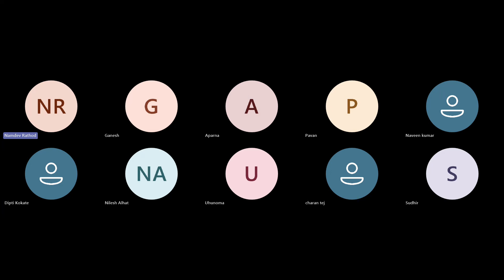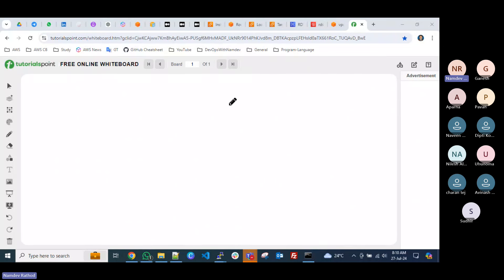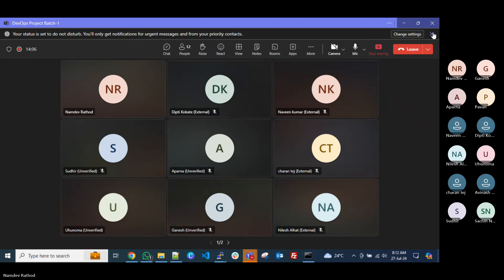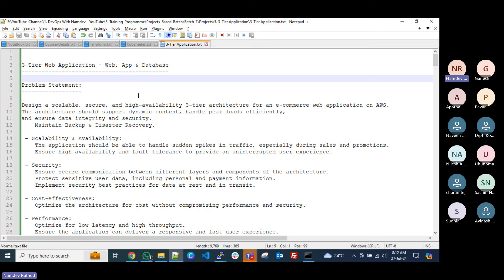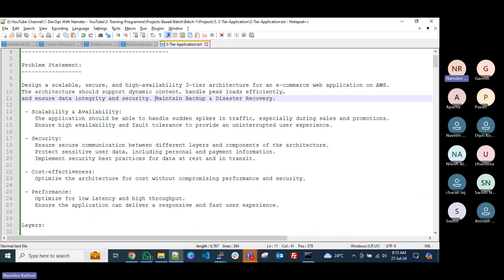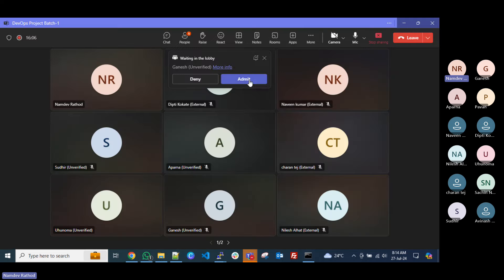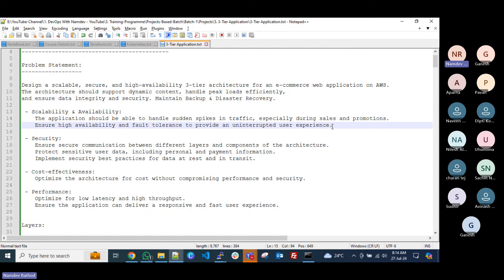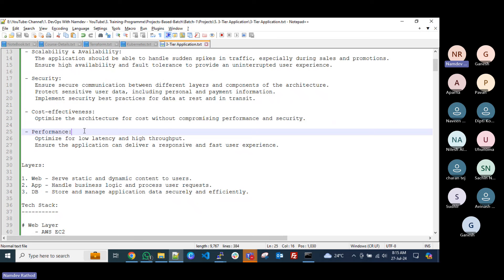Master In 3-Tier Architecture in 2 hrs! | Ultimate Guide for DevOps Engineer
🚀 Welcome To DevOps With Namdev YouTube Channel! 🚀

In this channel user will get videos based on AWS & DevOps. Such as real time projects, mock interviews, real time troubleshootings and DevOps career road map. This channel content are helpful for freshers and experience candidates.

For Daily Jobs Updates. Join Telegram or WhatsApp Group

For any enquiry or collaboration.